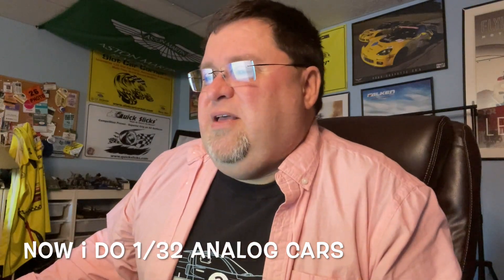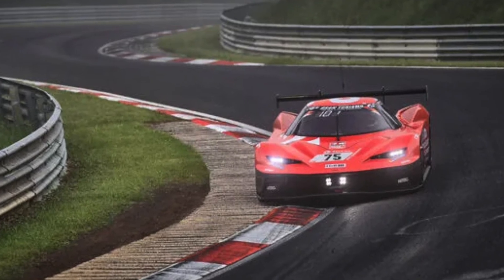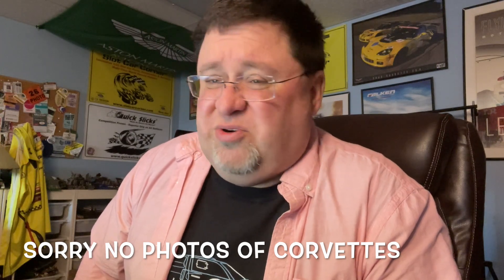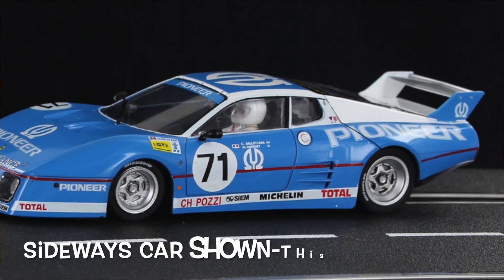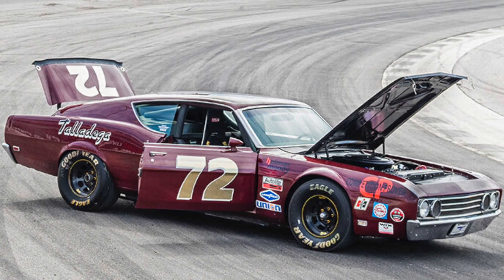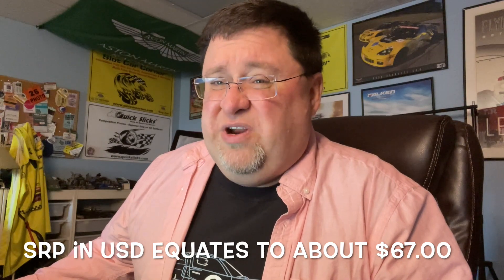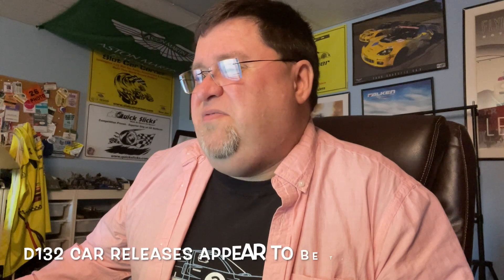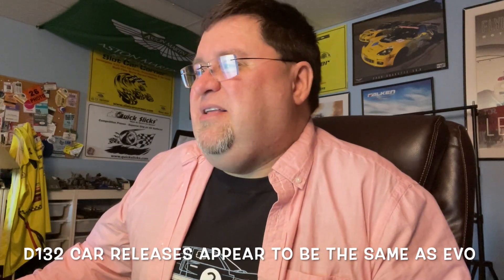Carrera 2022-EVO, D132, D124 releases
This is a video where I discuss the 2022 Carrera D132, Evolution (analog 1/32), and D124 car releases.
This video is based on the UK price list that I got today. ALL photos are based on the description in the price list of livery.
ALL prices I mention in the video are the UK MSRP and I converted that MSRP to USD based on the exchange rate today shown on xe.com.
Liveries on the cars can and will change by the time they are released.